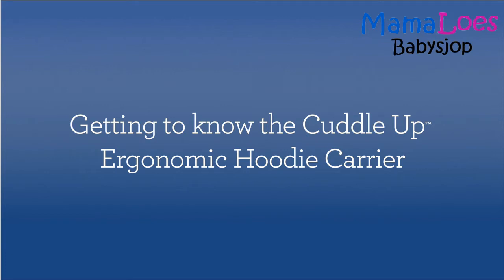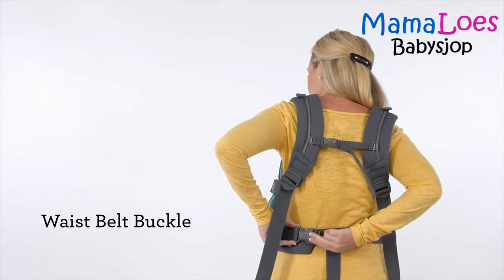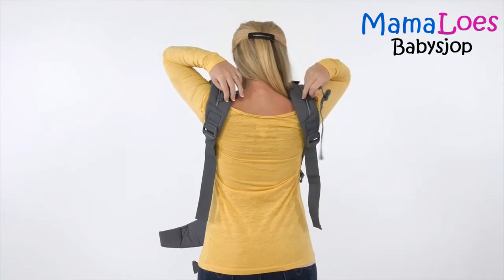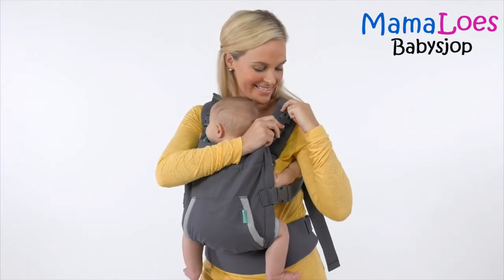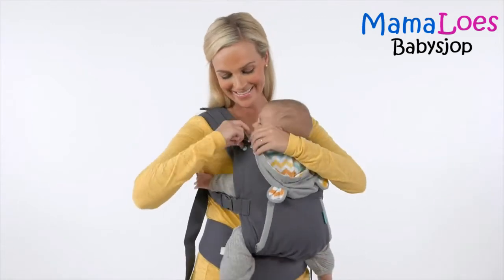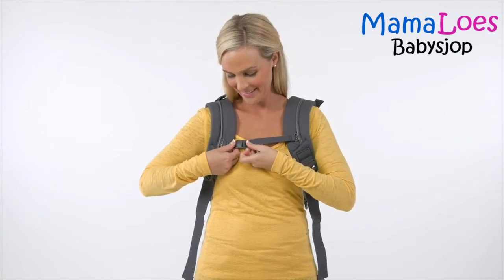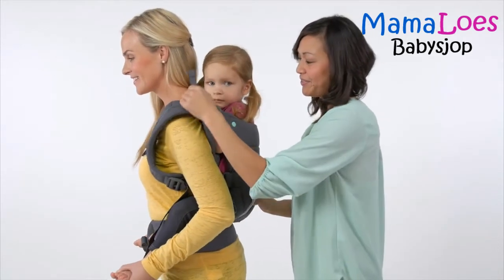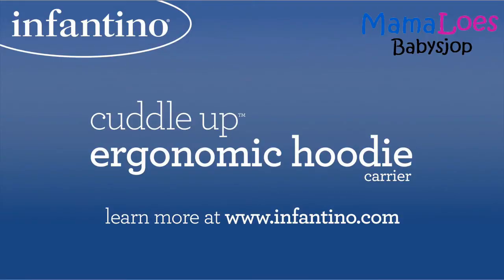MamaLoes - Infantino Cuddle Up Draagzak Demo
Met de praktische én super schattige Cuddle Up Draagzak van Infantino kun je je kleintje meedragen op 2 verschillende manieren: op de buik en op de rug... En nog op een ergonomische wijze ook! Je kindje zit namelijk in de ergonomische kikkerhouding. Het hoofdje wordt ondersteund door een de gewatteerde hoofdsteun én de afneembare kap biedt extra bescherming onderweg. En dat niet alleen: omdat de kap voorzien is van oortjes en een gezichtje ziet je kindje er super schattig uit. Net een beertje!